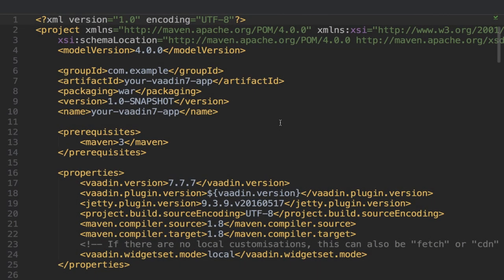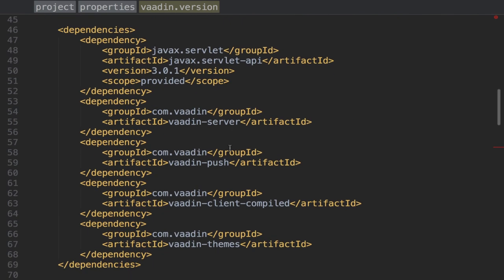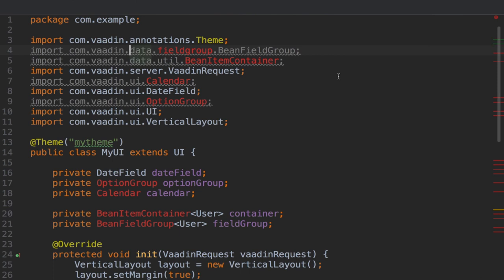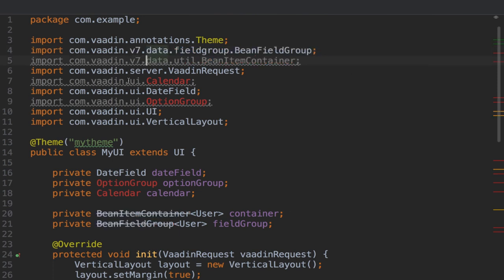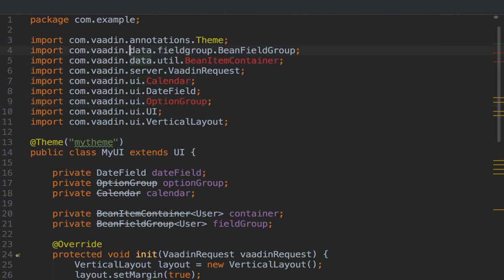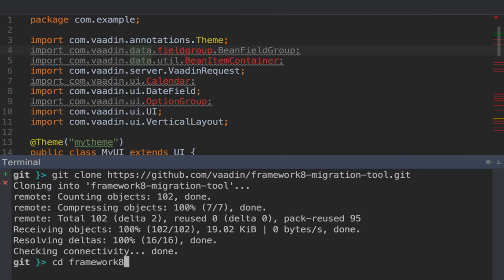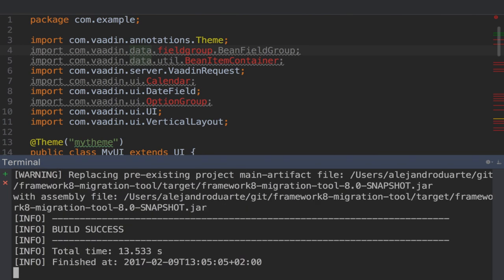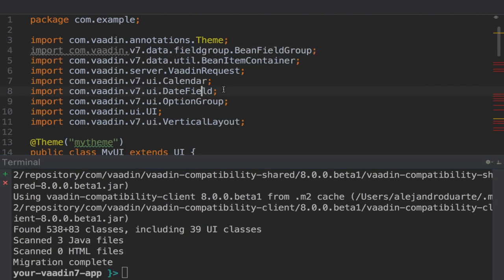Migrating to Vaadin 8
Alejandro Duarte explains the compatibility package in Vaadin 8. For components with dramatic changes, we have preserved the legacy components in a compatibility package. With a conversion tool you can upgrade from Vaadini 7 to Vaadin 8 in a snap and start using new improved APIs gradually.

If you are using the latest version of the Maven Vaadin plugin, you can invoke the migration tool by executing "mvn vaadin:upgrade8".

Vaadin is an open-source Java framework for building web applications.